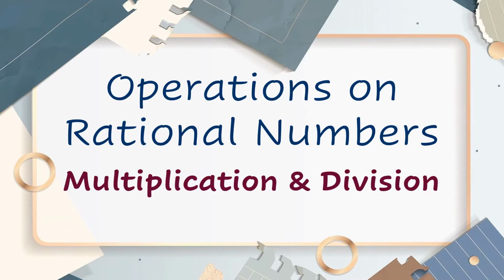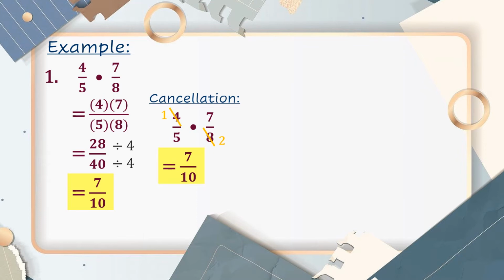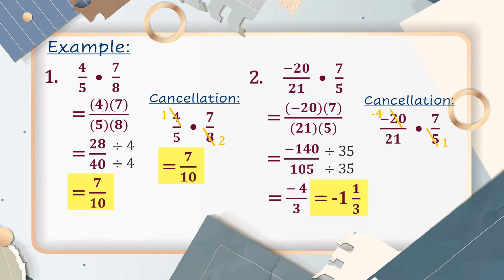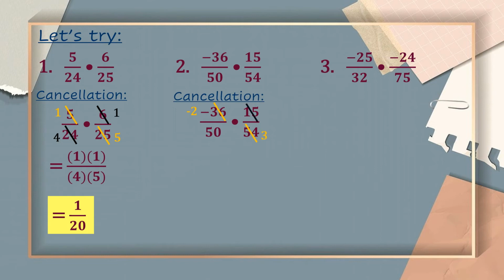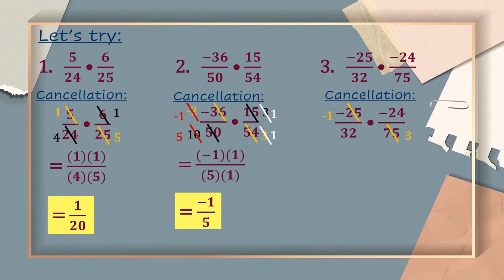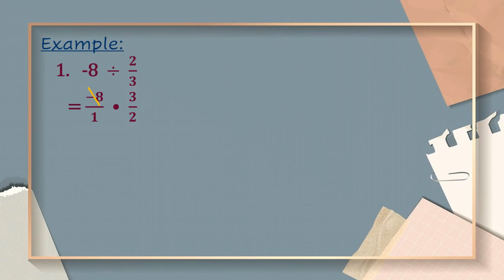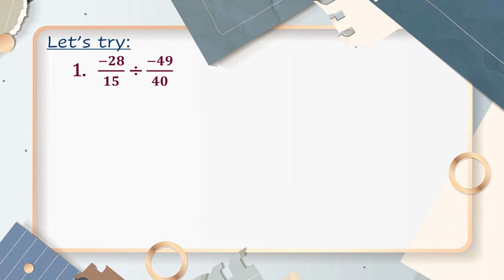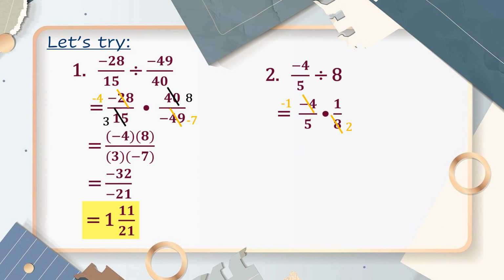Operations on Rational Numbers (Multiplication & Division)